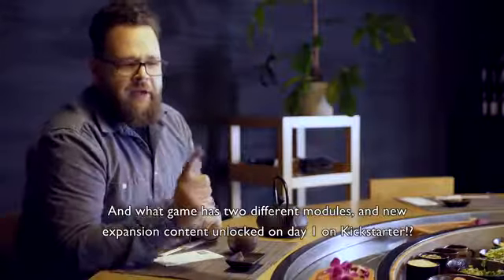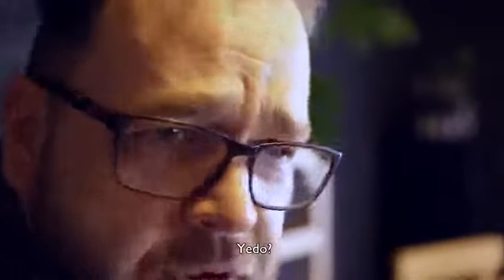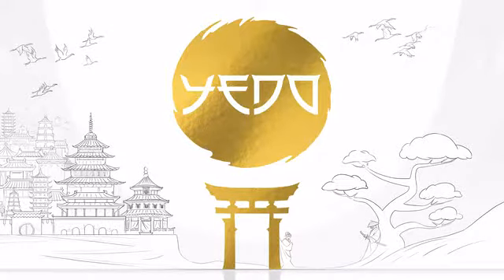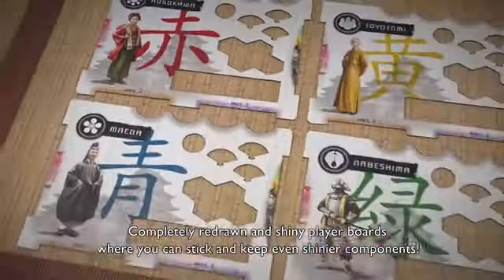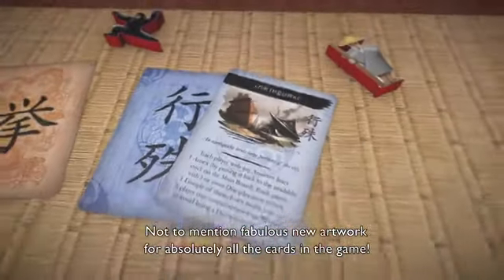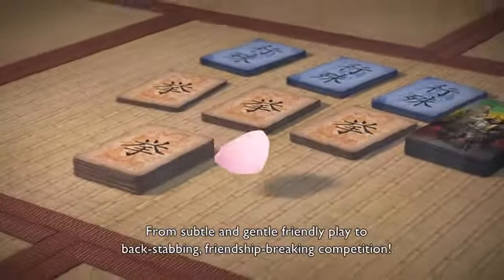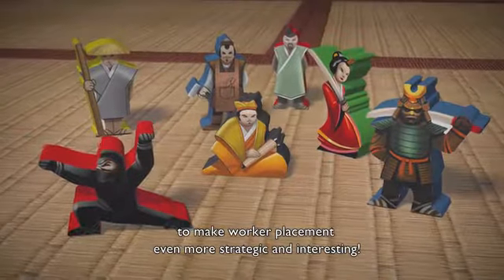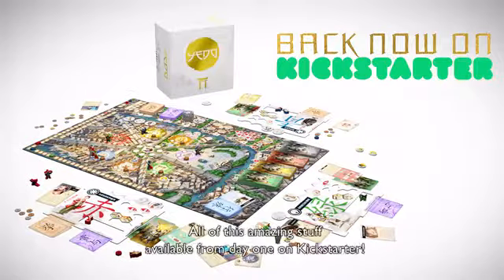Yedo Deluxe Master Set